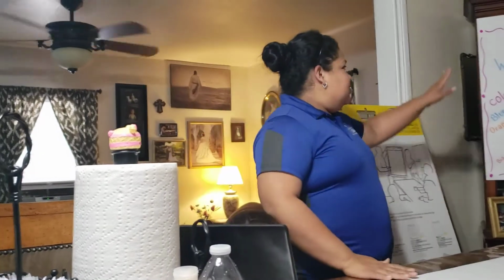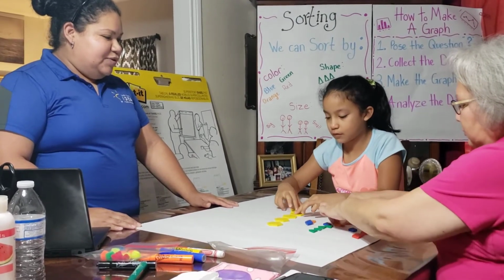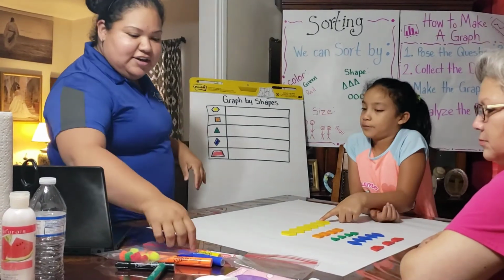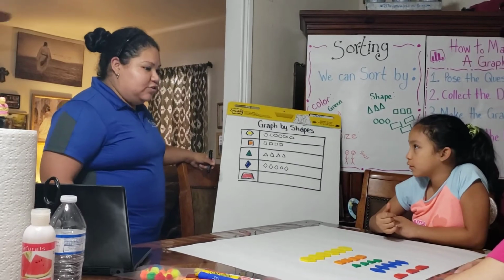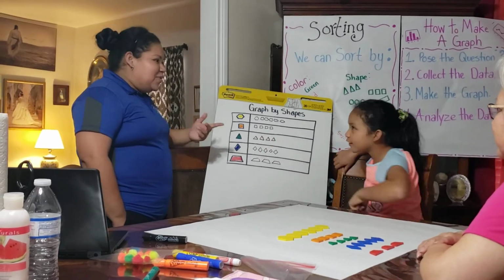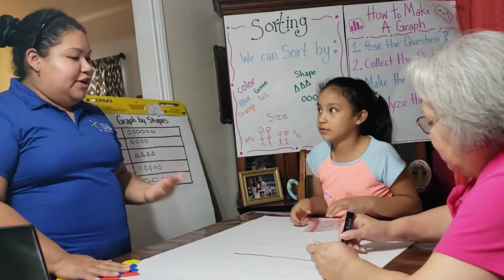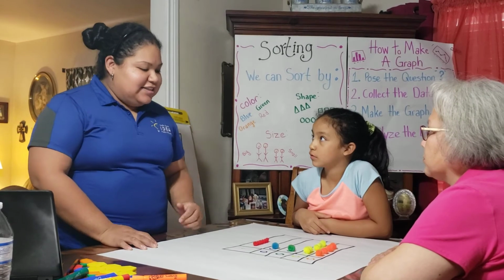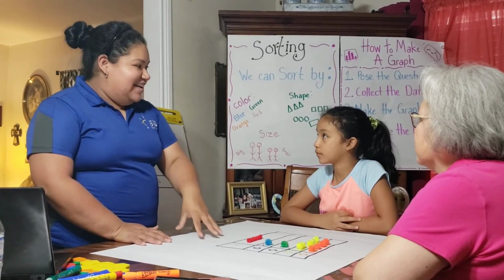Chapter 21 team lesson plan